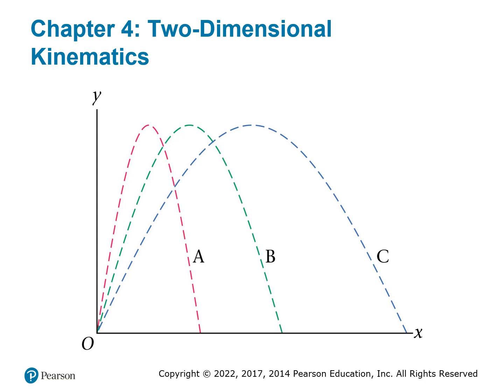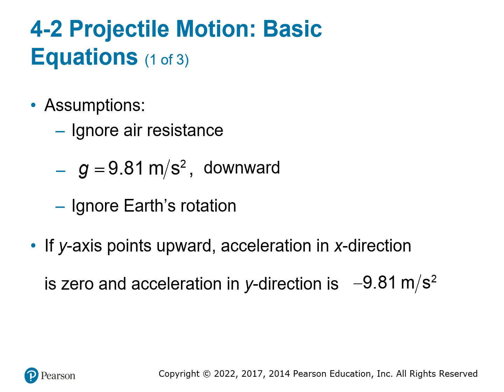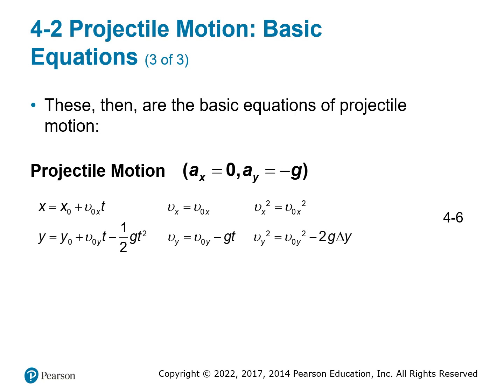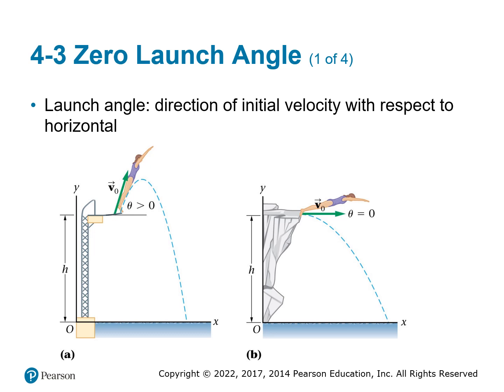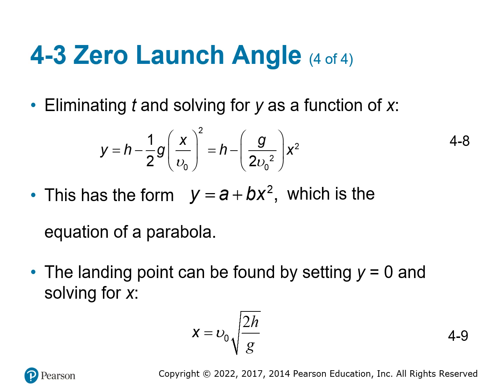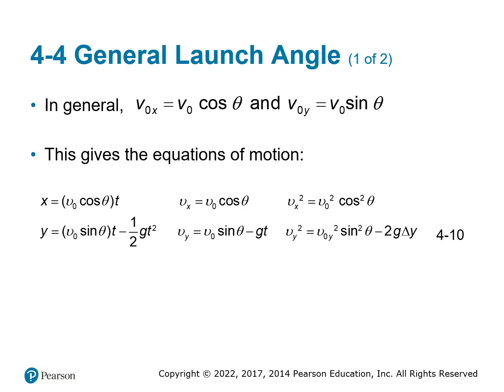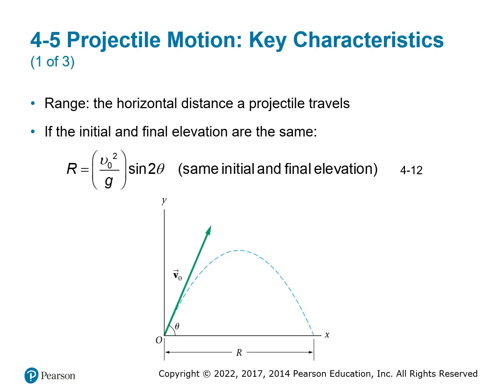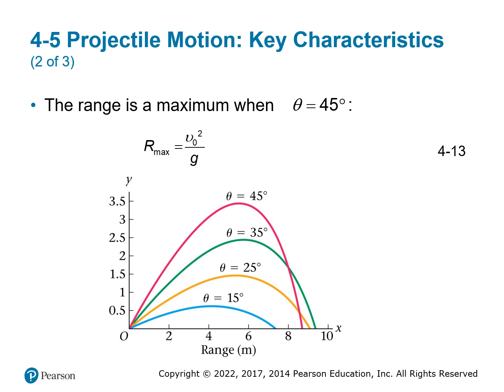04 2D Kinematics